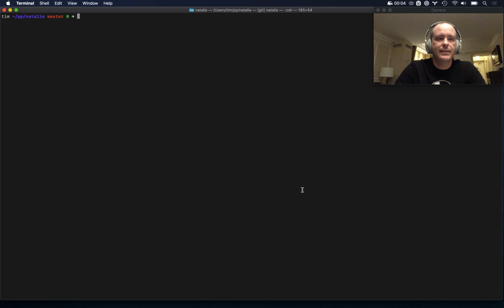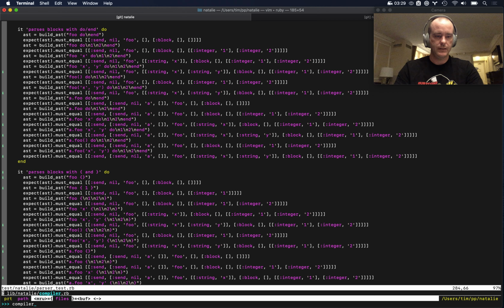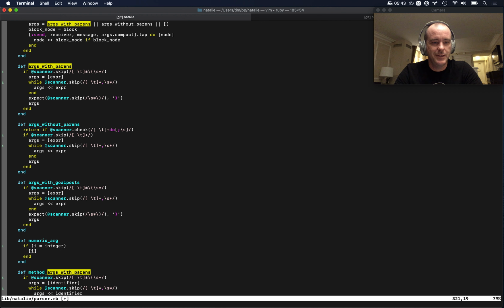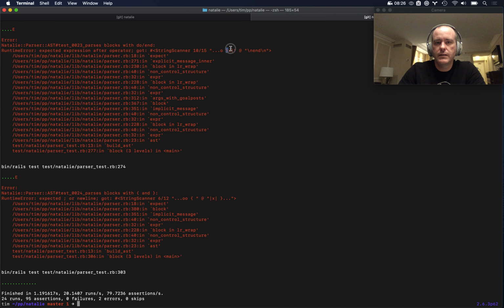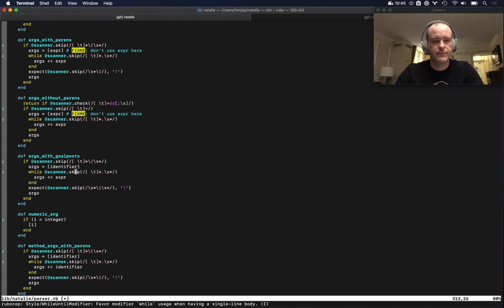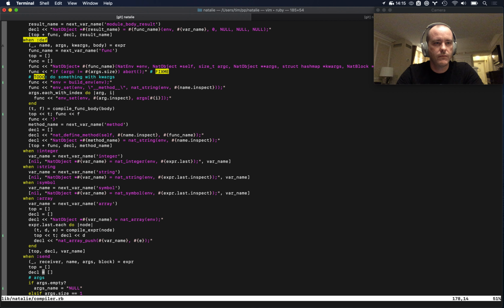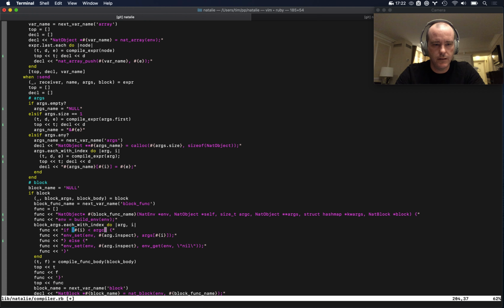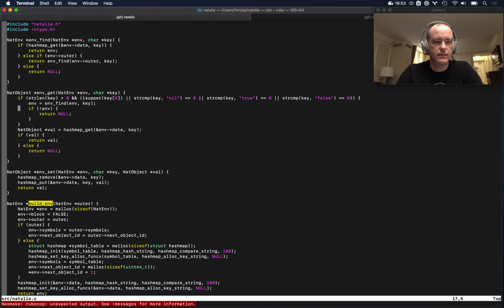Writing a compiler: Passing arguments to blocks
In this video, we add block arguments.